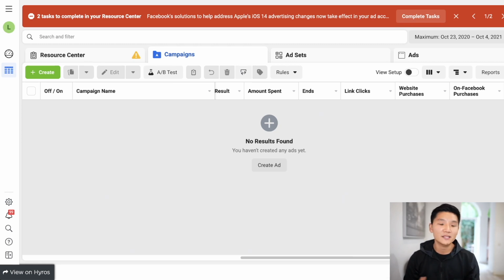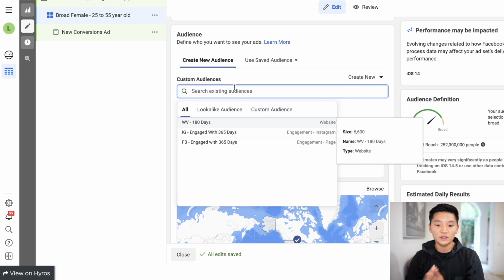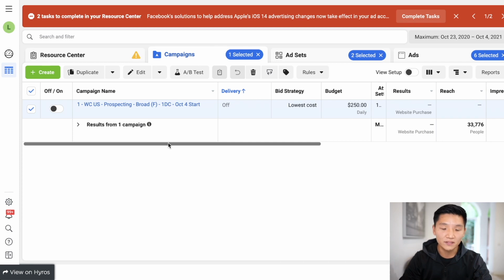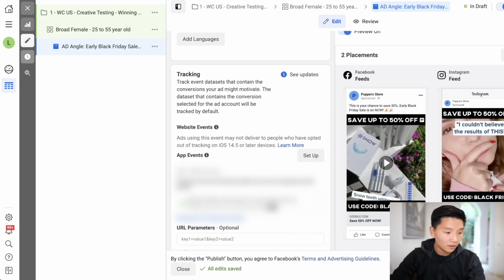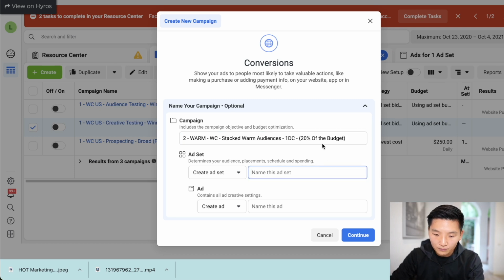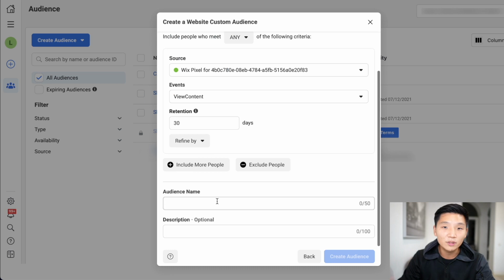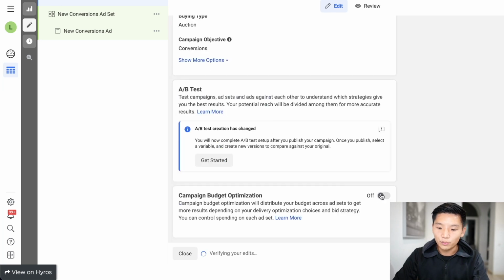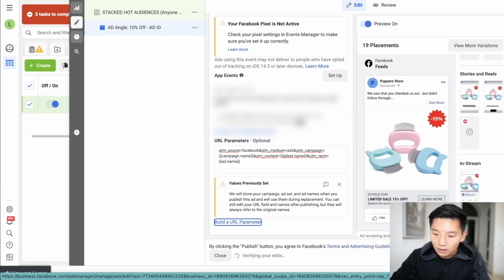Watch Me Build a Facebook Ads Account Spending $15k/Month With Examples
This is a facebook ads tutorial where you can watch me build out an ad account with a $15k per month budget, which is $500 spend per day. This fb ads strategy is the foundation of all of our business ad accounts that allows us to scale past $100k per month. It also has all the relevant changes to help you manage the craziness after the IOS14.5 update and finally to top it all of I also include the types of creatives that I would be using in each part of the marketing funnel. Enjoy guys!

🧪 The Best Way To Get Unlimited Creatives to Test for Fb Ads

⌚ Timestamps ⌚
00:00 Introduction
01:42 Prospecting Campaigns + TOFU campaigns
12:45 Testing Campaigns Buildout
23:41 Warm & Hot Remarketing Campaigns

🔥 Want to get mentored by me? 🔥

Shopify Freedom is a full step by step course teaching you every single step you need to know to build a successful Shopify store and brand. It also includes my mentorship both in our Private Facebook Group and also through 1 on 1 on Facebook private messaging.

You also get access to weekly mentorship calls with myself as well as other 7 figure sellers.